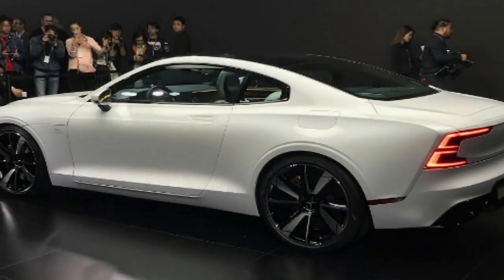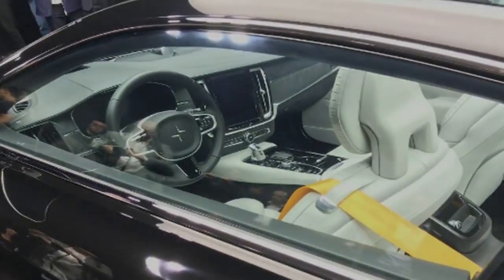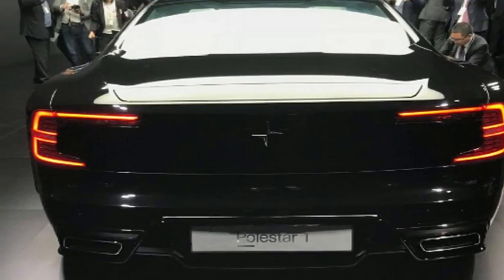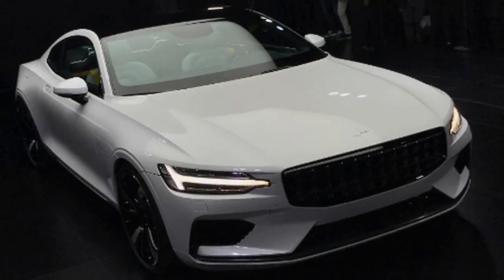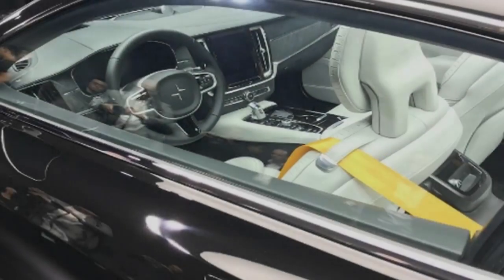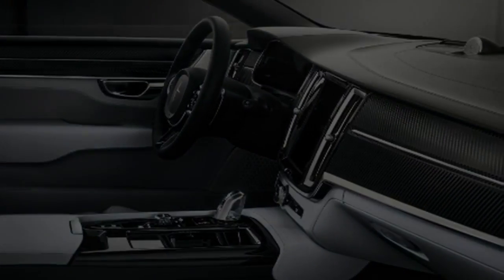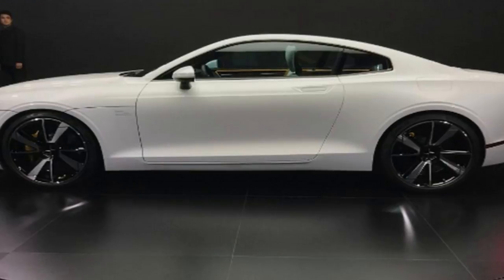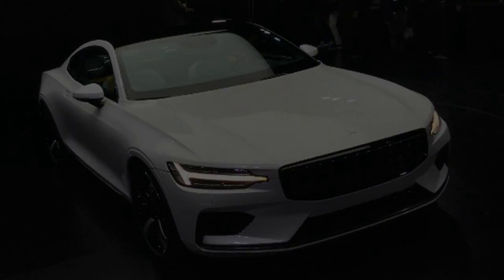New 2019 Polestar 1 Volvo : Price, Specs And 592bhp Hybrid Coupe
At the front end, Volvo’s signature grille is flanked by ‘Thor’s Hammer’ LED headlights, while the side of the car is uncluttered, sporting clean lines. C-shaped tail-lamps inject a little flair into the squared-off rear end, complete with Polestar badging.Polestar 1 volvo, review, interior, sound ,acceleration, release, drive

++ Likes me on Facebook :
++ Follow me on G+ :